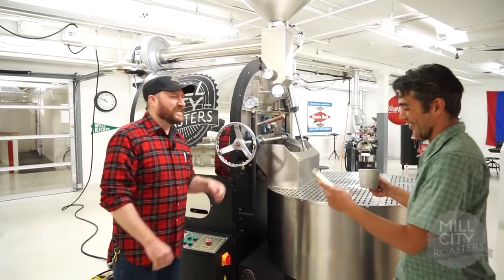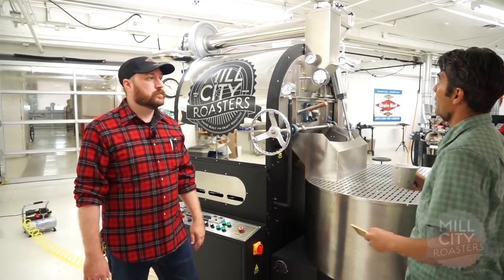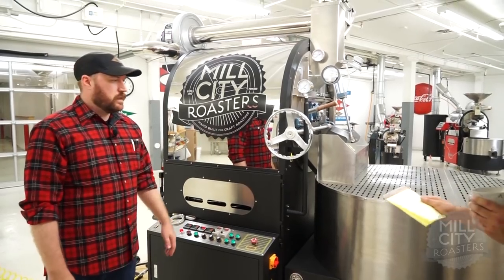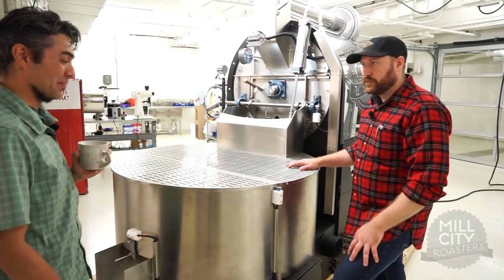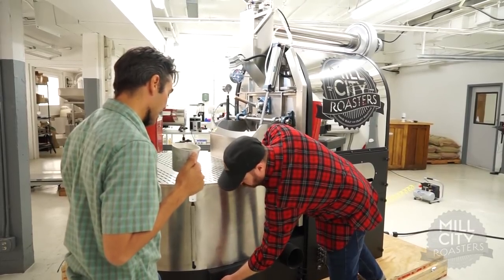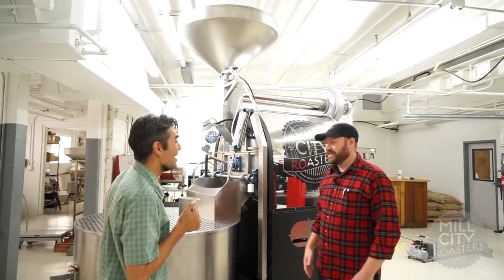Roaster Rundown: The Mill City 30kg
An in depth look at the Mill City 30 kg profiling production roaster.

Want to learn more about roasting?

Want to learn more about roasters?